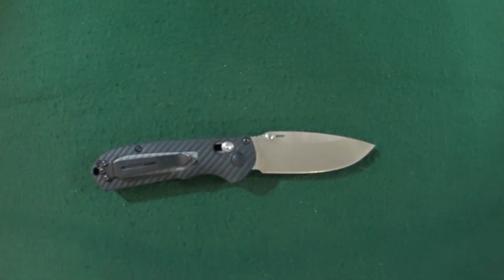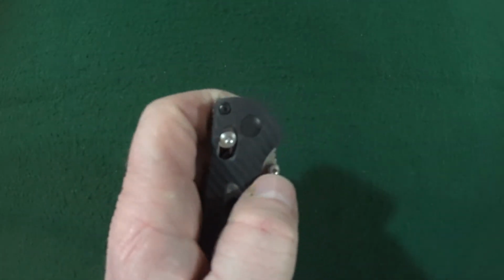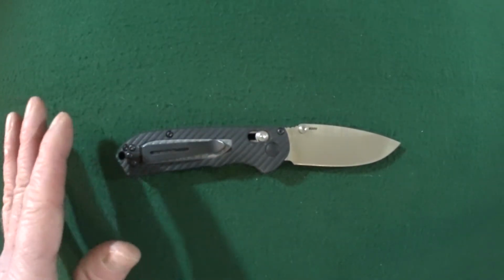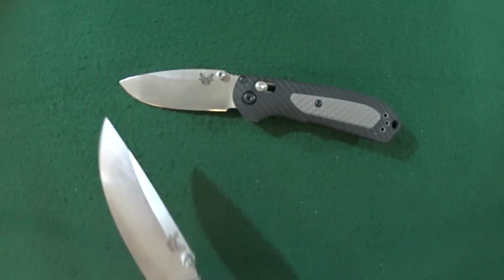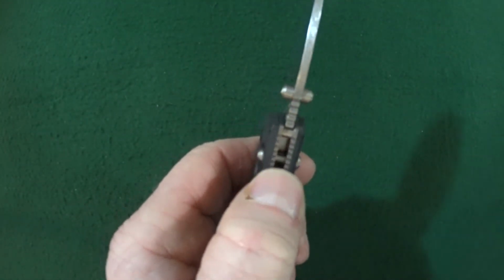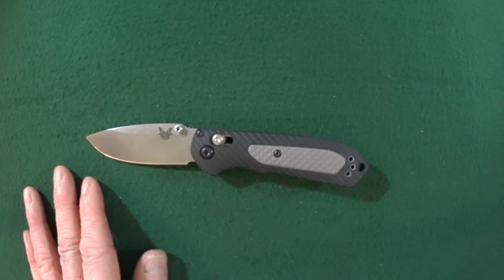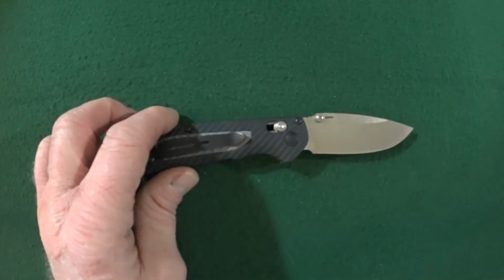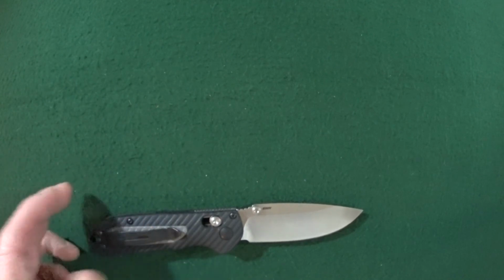Benchmade Mini Freek Review: Best Lanyard Hole Ever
The Benchmade Mini Freek 565 is a smaller version of the full size Benchmade Freek 560. With it's Grivory and Versaflex scales, the Benchmade 565 Mini Freek has a blade length of about 3 inches or 7.6 cm. The Benchmade Mini 565 Freek being a small knife, only weighs 2.6 ounces or 73.7 grams. The Benchmade Freek 565 deploys fairly quick thanks to Benchmade's AXIS lock system. The
bronze bushings also aid with deployment of the Benchmade 565 Freek blade which utilizes CPM-S30V steel.